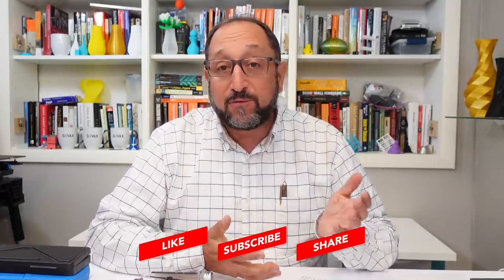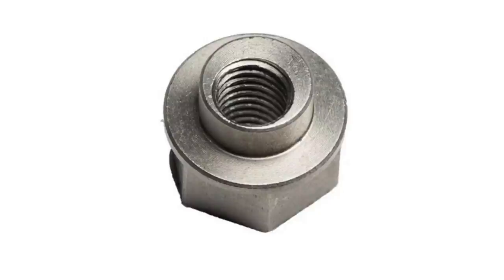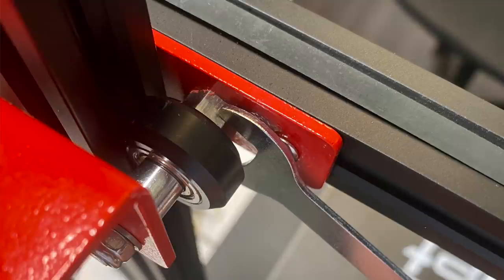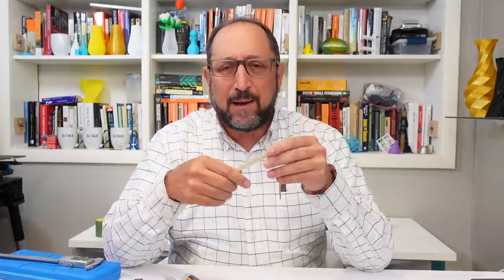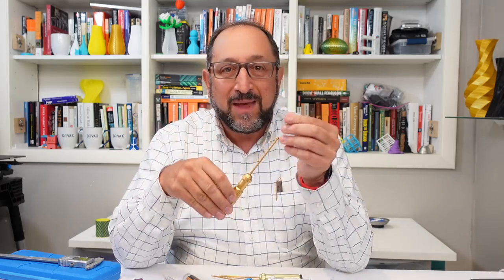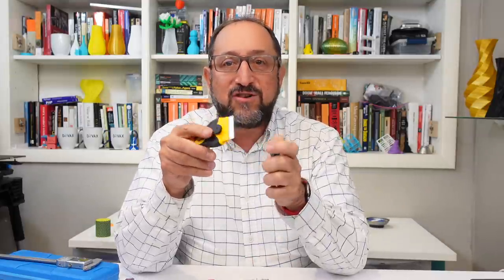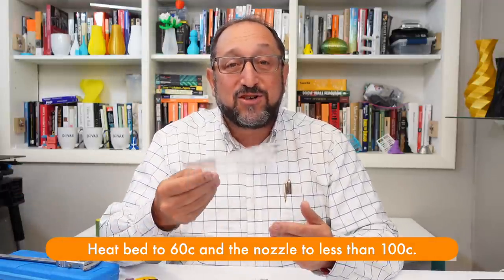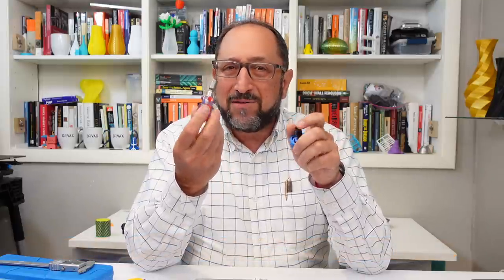10 Top 3d Printing Tools and Supplies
If you are just getting started or a pro at using a 3d printer, these tools will make many tasks easier.  I have selected these tools over the past 3 years while testing over a dozen 3d printers from 6 different manufacturers.

Here is a link to the tools highlighted in this video and a couple more I find useful.

The topics covered in this video include:

00:00 Introduction
03:00 Eccentric Nuts on 3d Printers
03:18 Why use Metric Measurements
04:54 My Recommended Digital Caliper
06:09 Lubricating your 3d Printer
07:00 An Inexpensive Nozzle Cleaning Tool
08:06 Better Hex Keys
08:40 Cleaning up 3d Prints the Easy Way
10:24 Filament Jam Cleanup Tool
11:18 Removing Stuck Prints from the Print Bed
13:28 Recommended Print Adhesive
15:05 Nozzle Tork Wrench

The MakeWithTech channel teaches people how to use desktop technology to create, innovate and make things. If you are a "maker" and want to learn more about 3d Printing, 3d Printers, 3d Printer Slicers, Computer-Aided Design (CAD), or 3d Modeling, this is a place you should visit often.  The channel includes additional content about using a wood lathe, woodworking, programming single-board computers such as the Raspberry Pi and Python.  Available reviews are about Prusa, Creality, Monoprice, ANET, JG Maker, and Flashforge 3d Printers. Slicers covered include MatterControl, Cura, PrusaSlicer, Flashprint, and IdeaMaker.